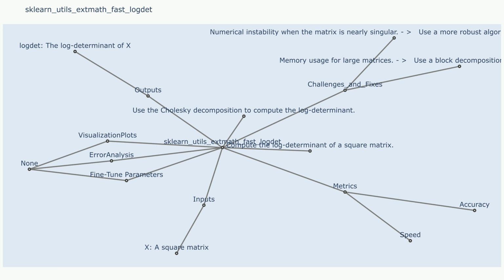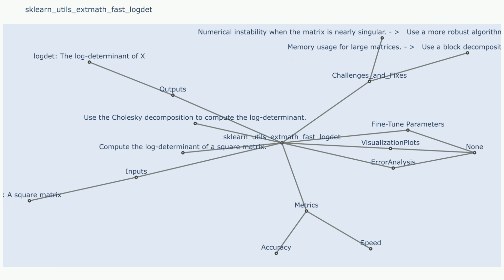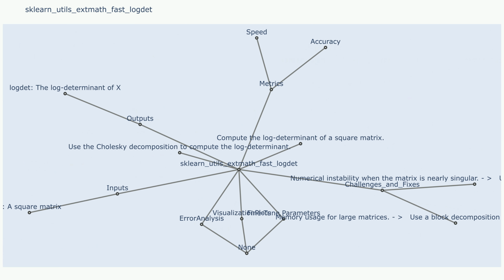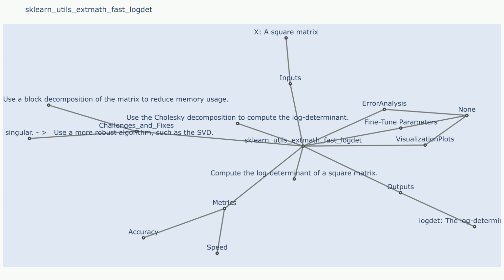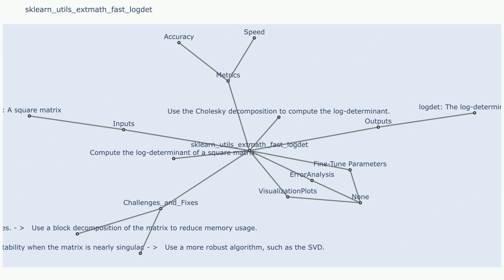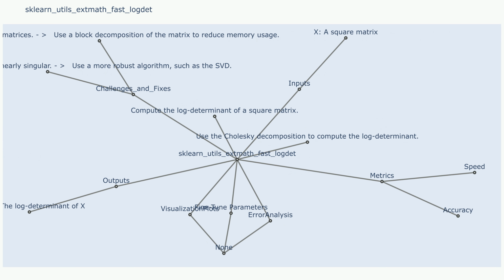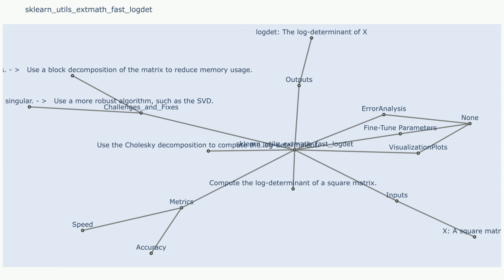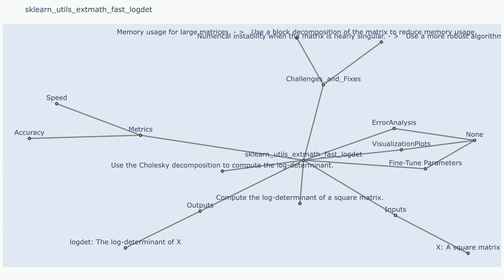346 348 sklearnutilsextmathfastlogdet Description